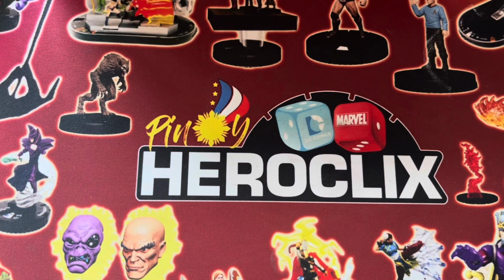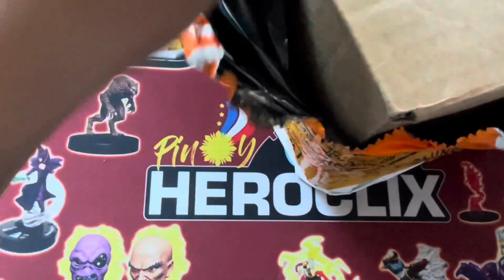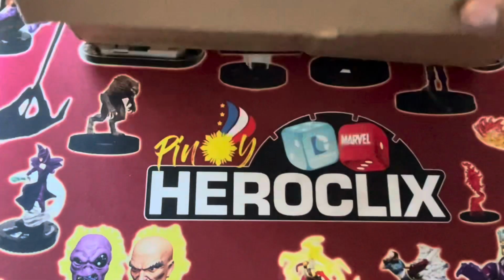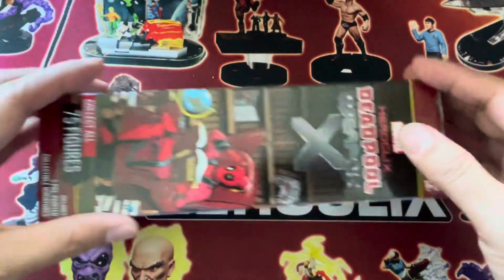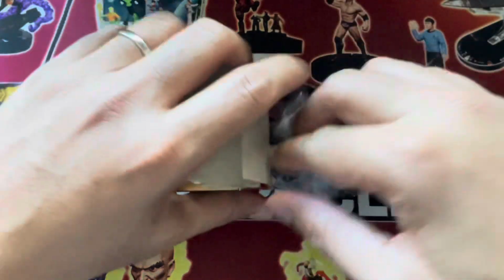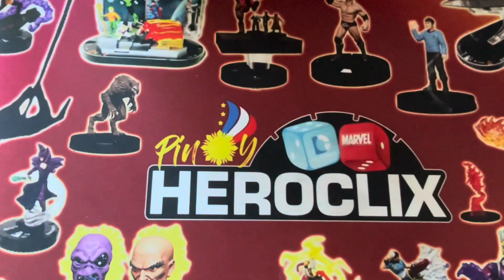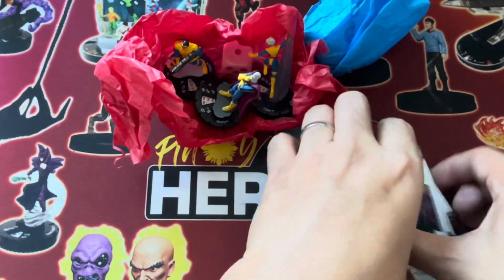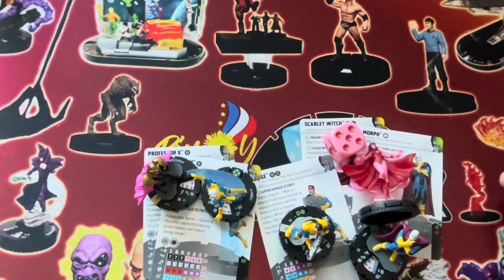Heroclix Mail(Un)boxing No.80: DWX pa more!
and more and more